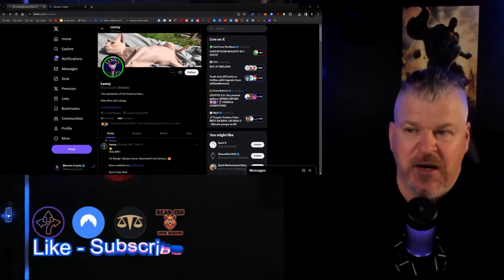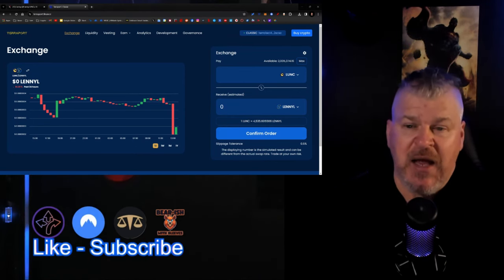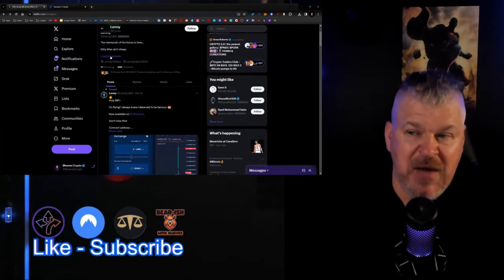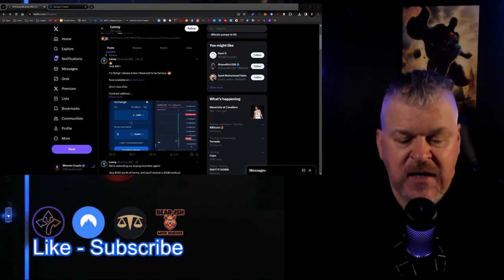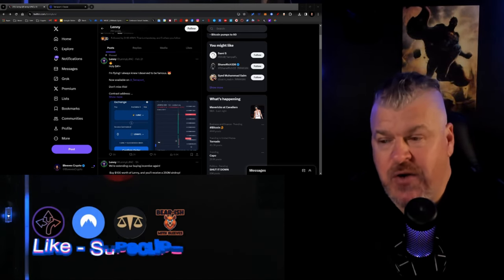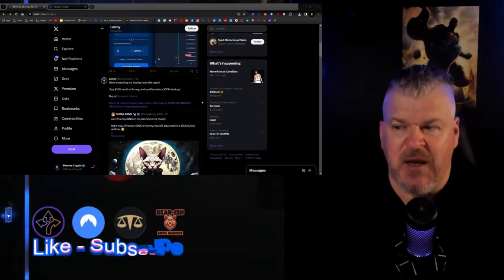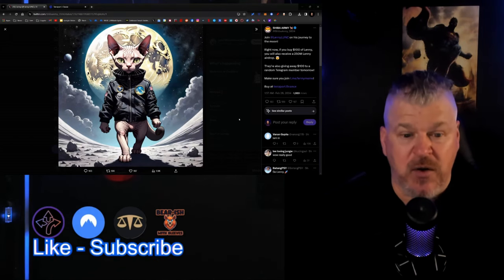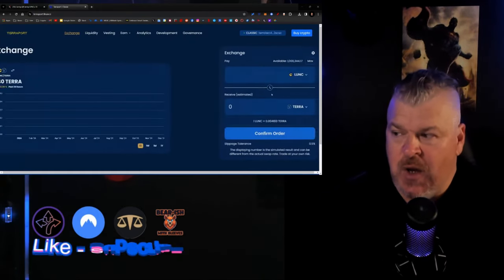THE 1ST TERRA LUNA CLASSIC MEME COIN HAS LAUNCHED! LENNY IN THE HOUSE!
Contract: terra1gcr97yaq923qaxa3gzn70kpx29c28m2c3prxn66vev3segea7y4qps5vj4

CRYPTO WALLETS
🪙 ERC-20 Wallet: 0xD507c4eEf733dfC3AB7A145b0367a867a6C45e0C
🪙 BTC Wallet: bc1qsu5c76jkw08a0eqkfkzgcfya99vle3kxe93a3u
🪙 Solana Wallet: FKQssfYgC2qrENwG2cyJyqH7hEYxFWH149zFrGx5Tuj8
🪙 Terra Luna Wallet: terra1ecl4l7yp5cqzgl0hdrlxp8lwjrr6epdv43scsc